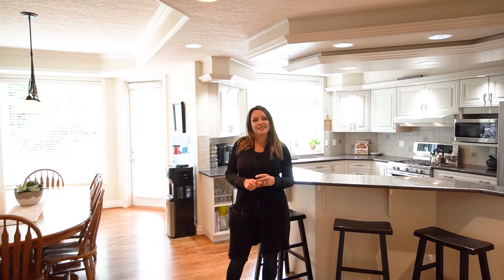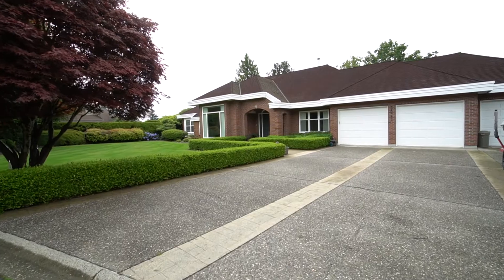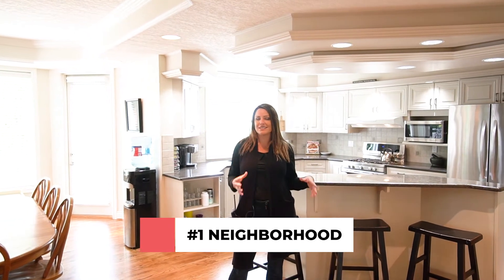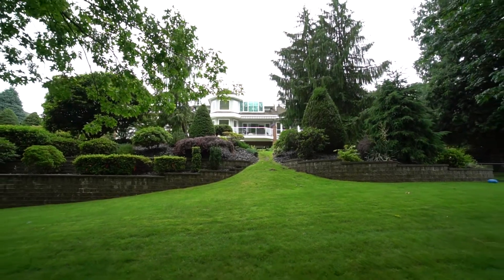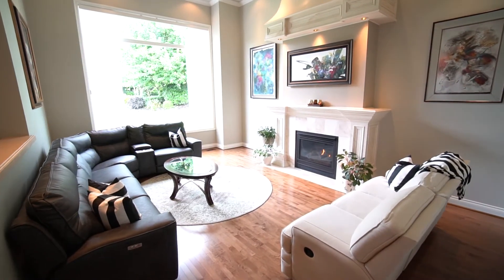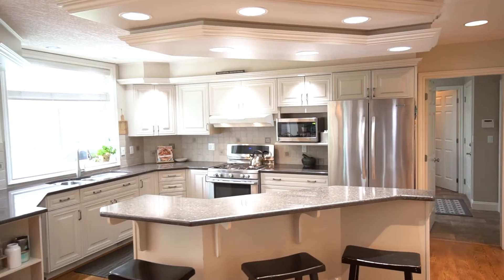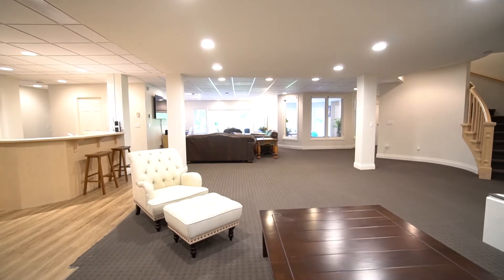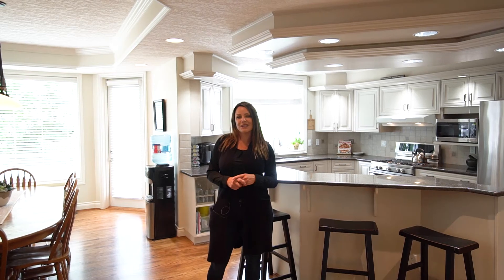Panorama Drive - Sheryl Neetz Top 3 Fav's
Welcome to Panorama Drive Abbotsford's most Exclusive Address! This 7500sqft large home, sitting on .57 acre lot! 5 beds 6 baths, 2 kitchens, Media, Professional office space, triple garage, private yard. The best materials went into constructing this home; 2x10 framing, In floor heating, BI Genset, AC, Air Exchangers. Main floor w/ foyer & traditional floor plan, sunken Livingroom, formal dining and open concept kitchen, eating and family room, hardwood throughout 2 masters with ensuites on main. Up; 2 huge beds 5pc bath and solarium. Down; option for suite, family room, Walk out to back yard, Hot tub room, 5th bed and 2 more baths. Media room and large flex space used as office. New Windows, So clean & too many extras to list! These houses rarely come available don't wait!!